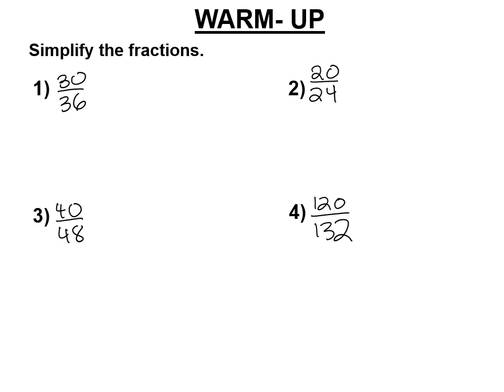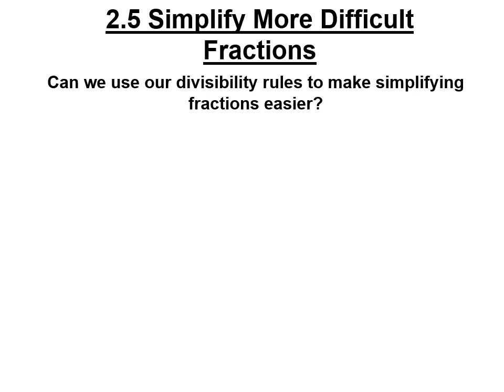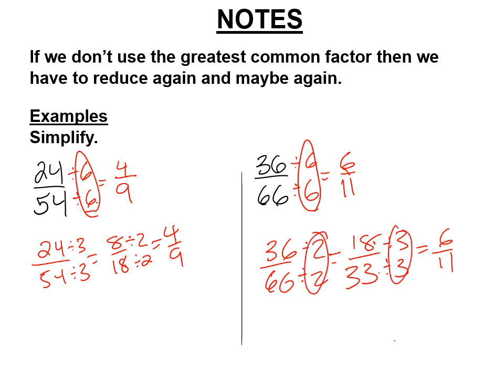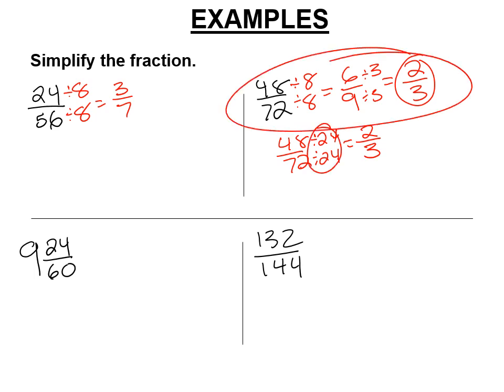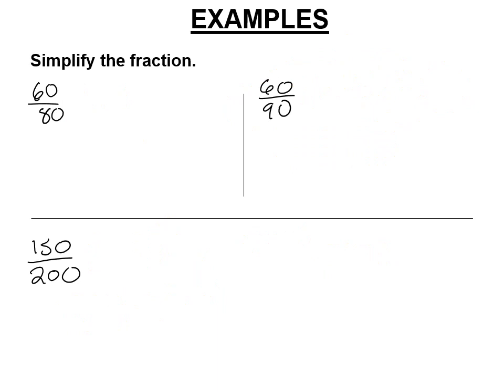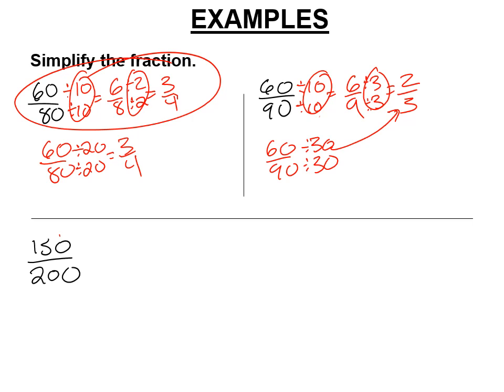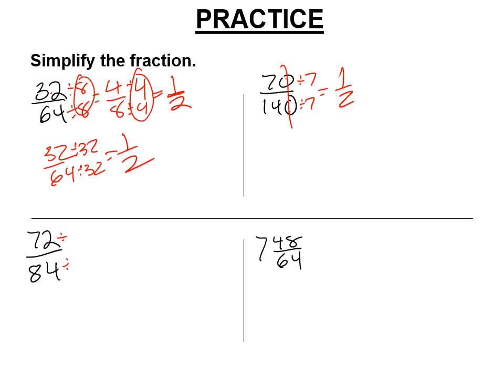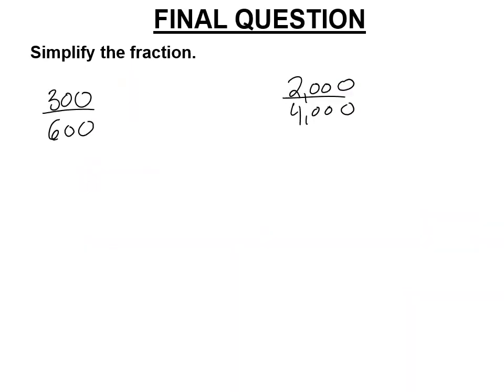2 5 Simplify More Difficult Fractions